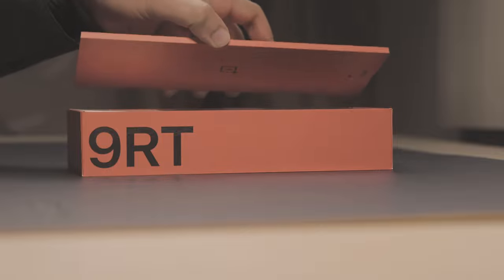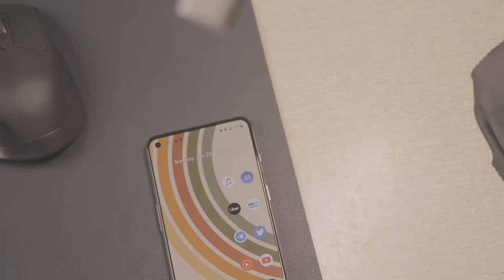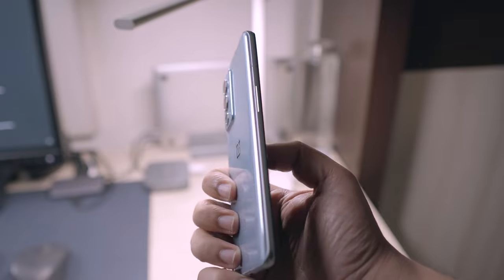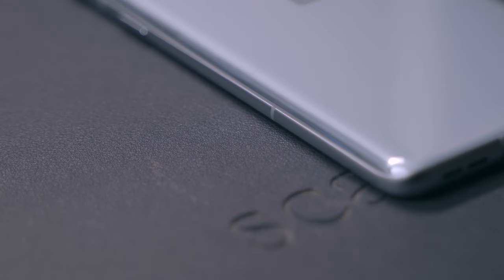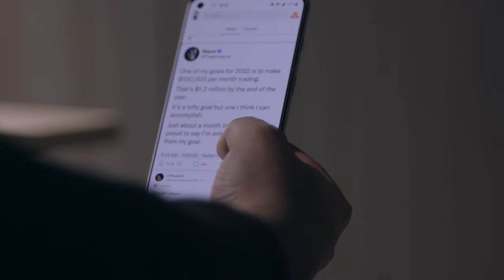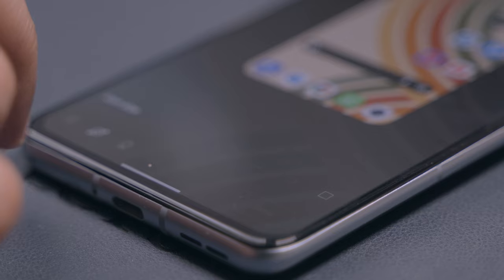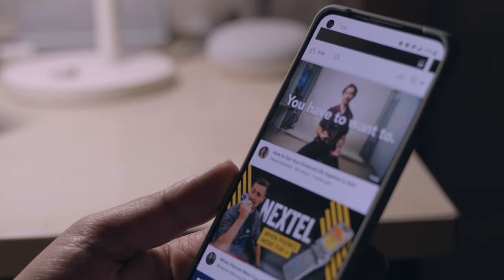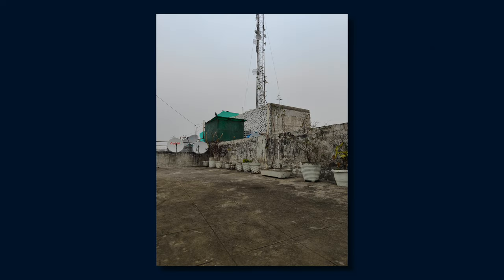OnePlus 9RT: The First Seven Days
Unboxing of the OnePlus 9RT and first impressions after using it for 7 days.

What I used to make this video:

Zoom Lens
Prime Lens
Boom Stand
Light Stand